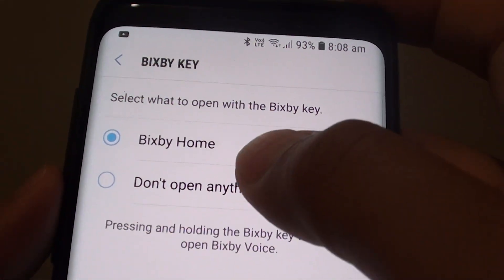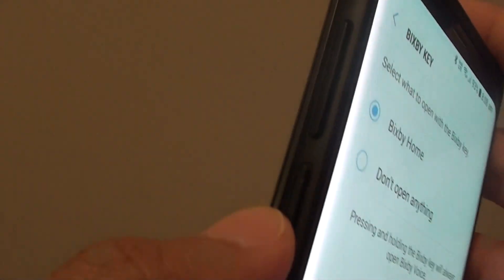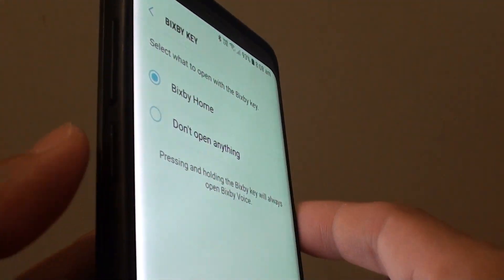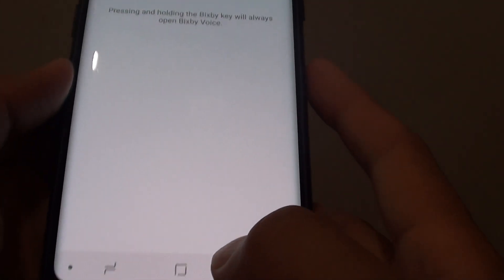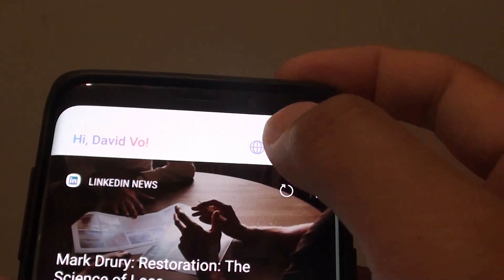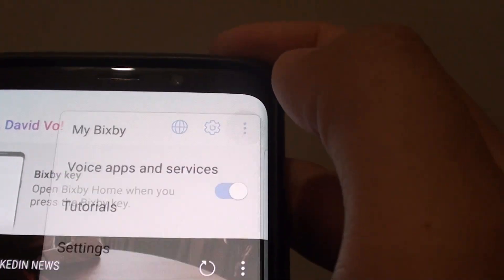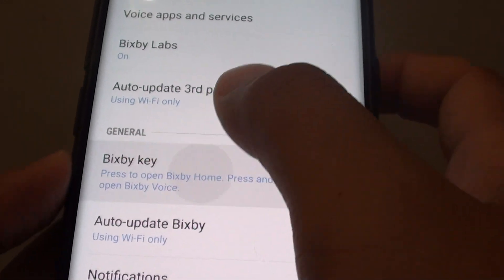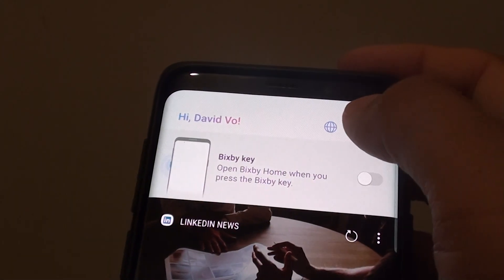Samsung Galaxy S9: How to Enable / Disable Bixby Key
Learn how you enable or disable Bixby Key on Samsung Galaxy S9 / S9+.